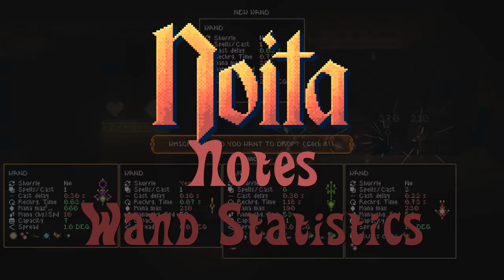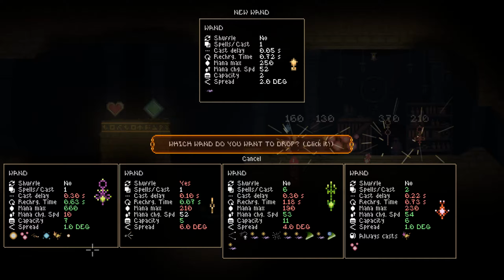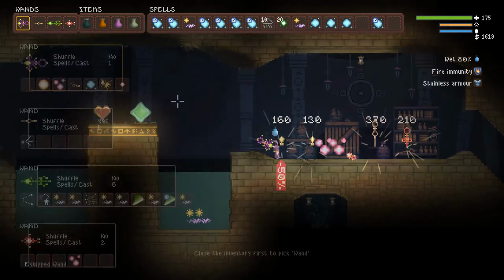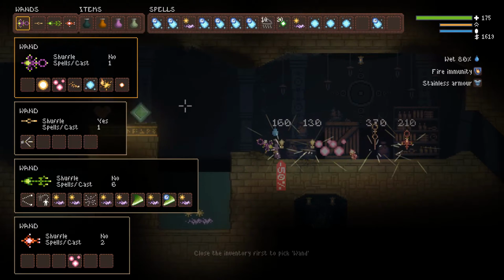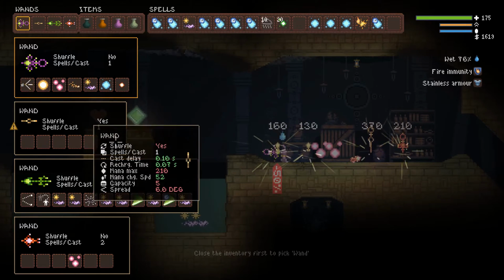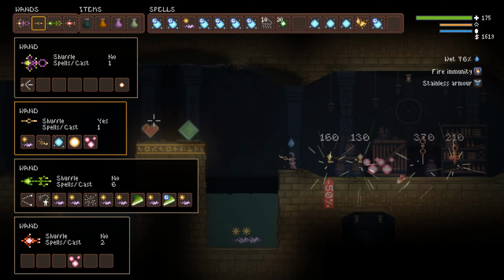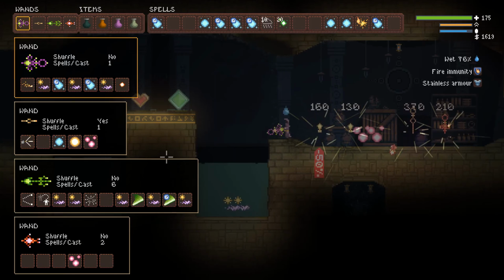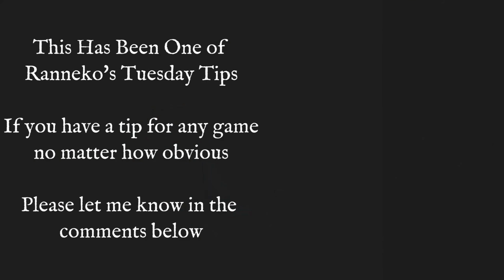Wand Stats - Noita Notes 4 - Ranneko's Tuesday Tips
To make a good wand, you must understand how they actually work